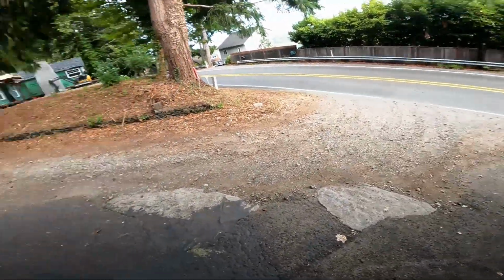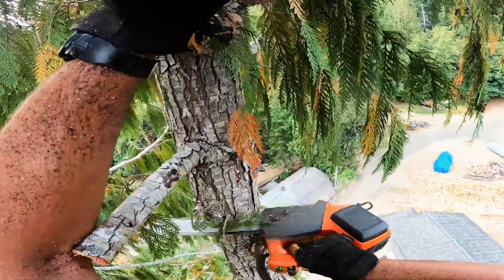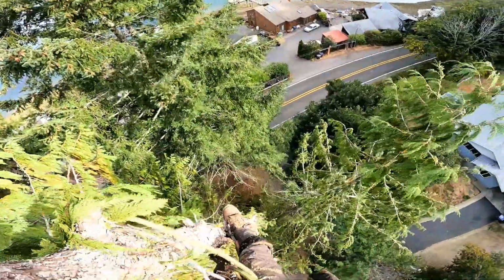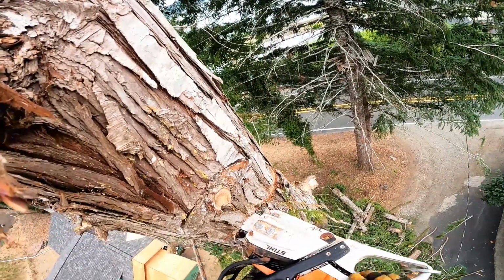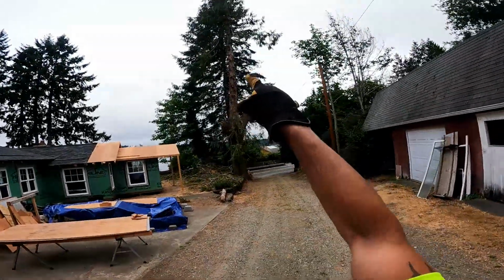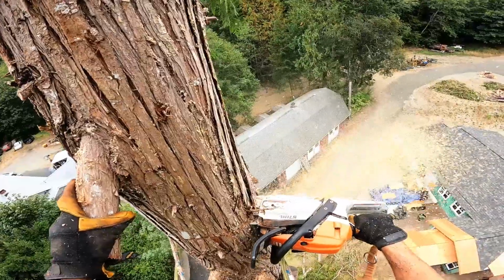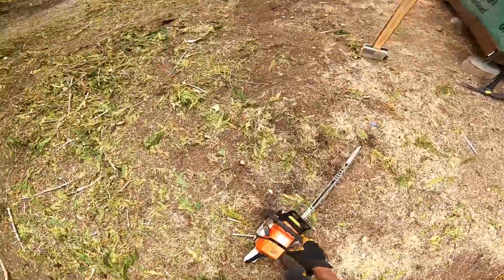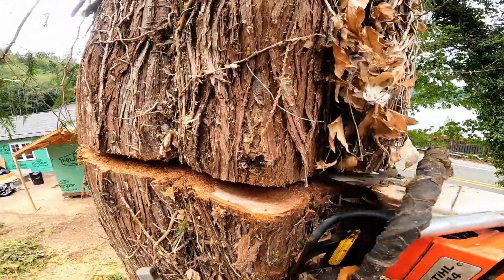Large Triple Top Cedar